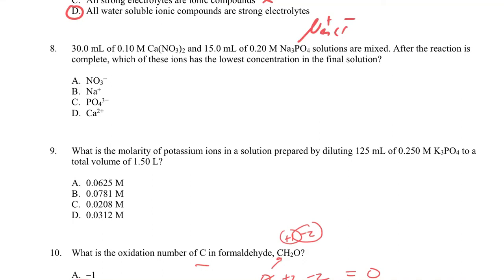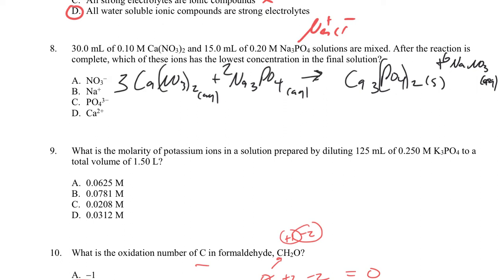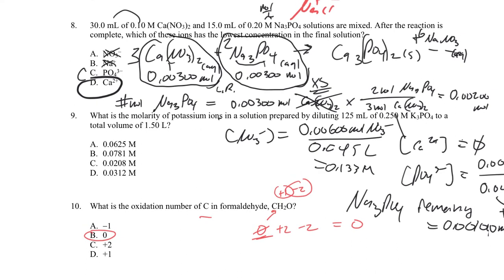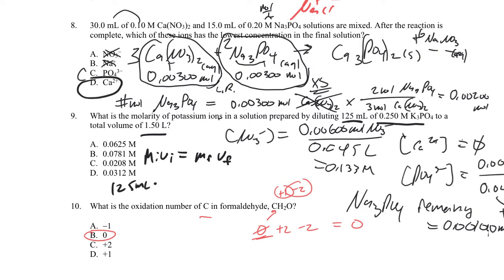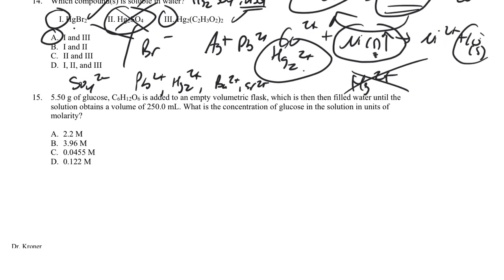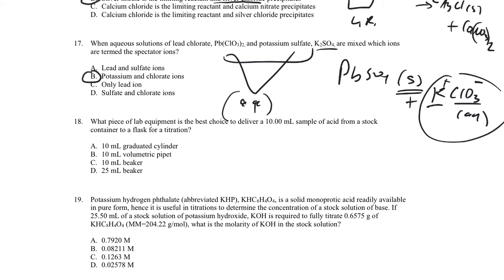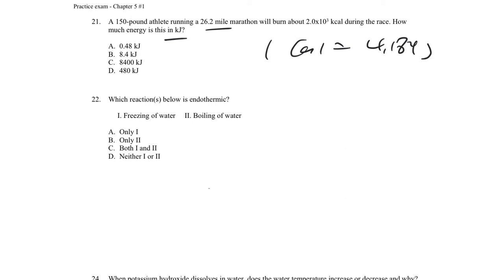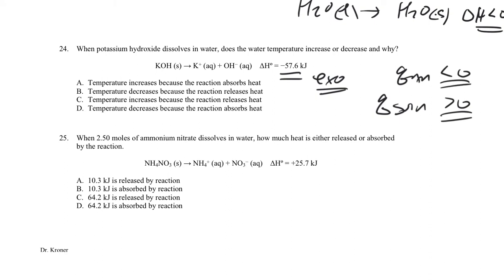Lecture 23 - Wed Oct 19